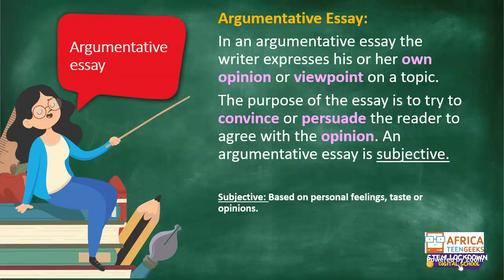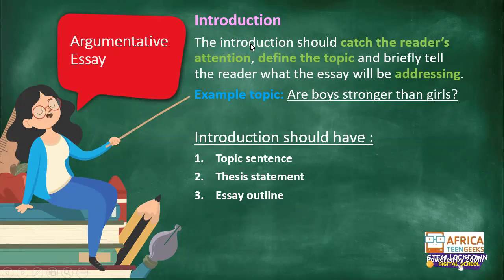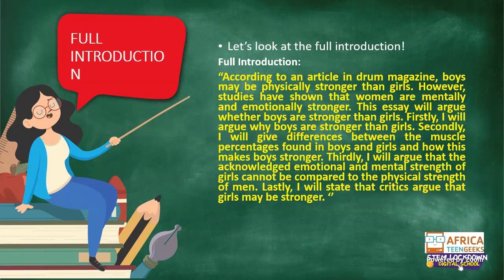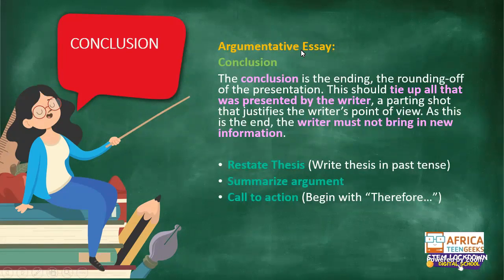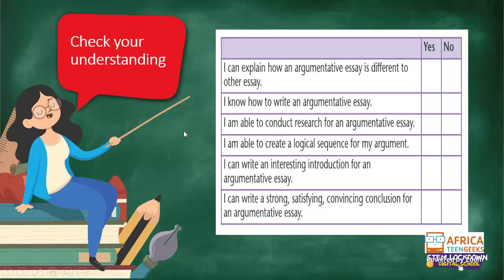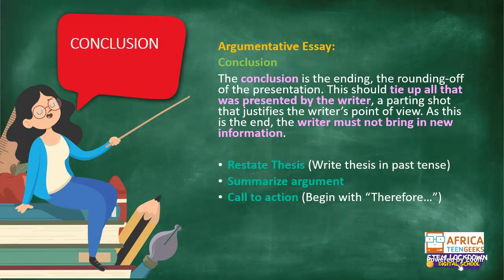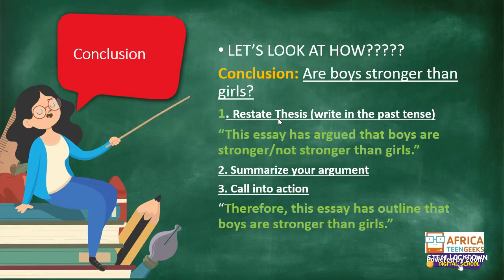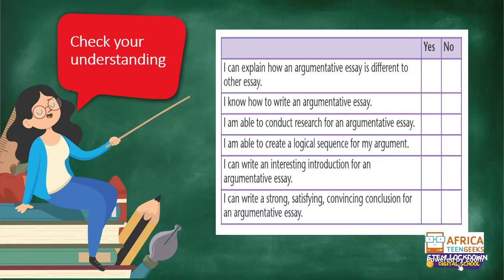Grade 11 - English HL | Writing and Presenting